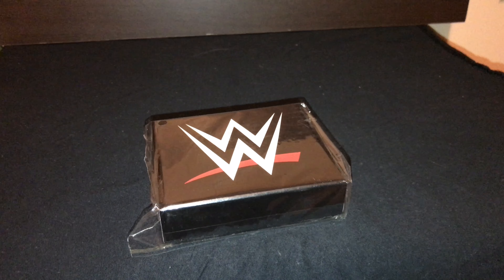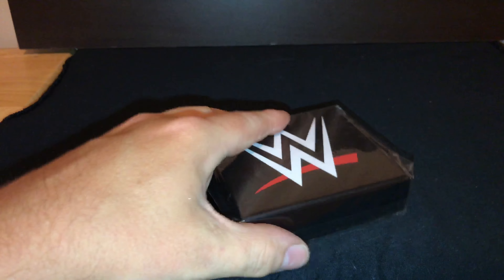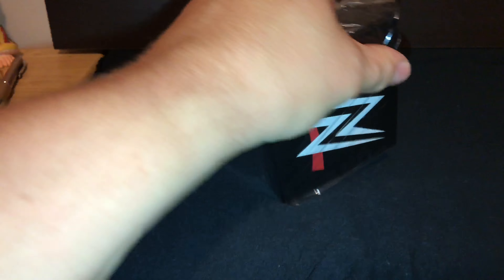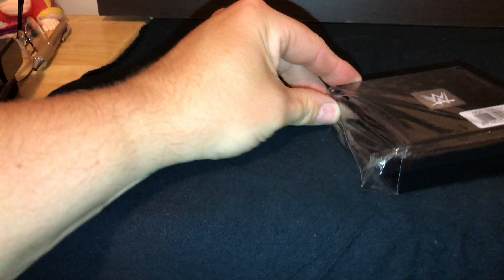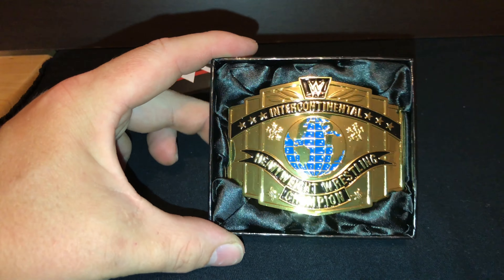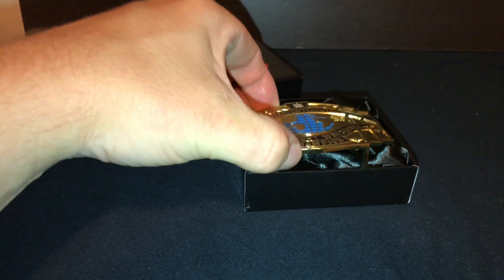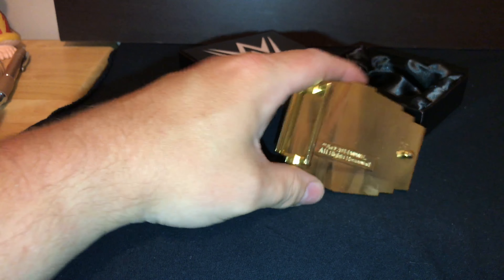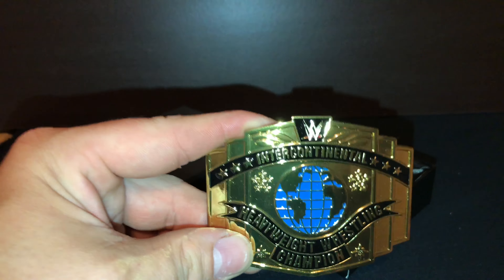WWE Intercontinental Championship Belt Buckle Review (New Logo) 6.28.17